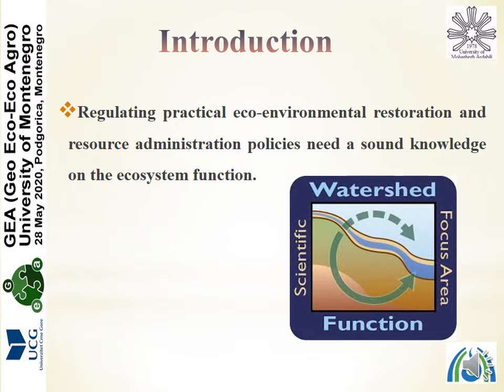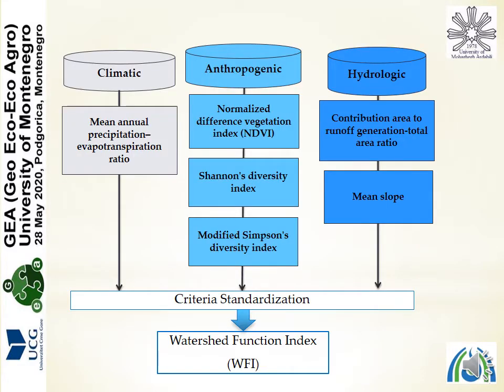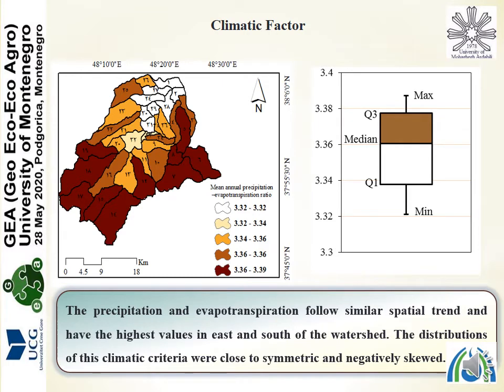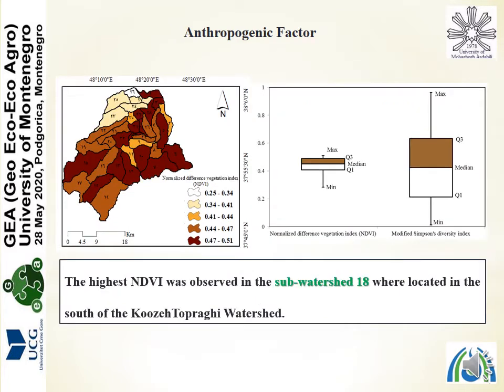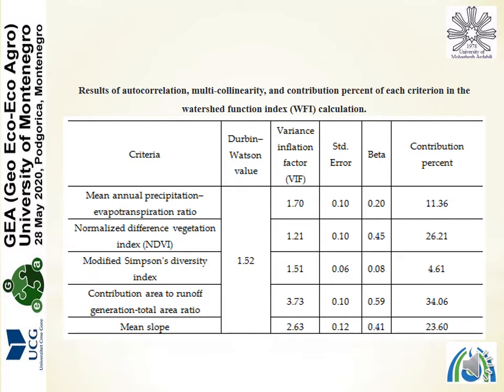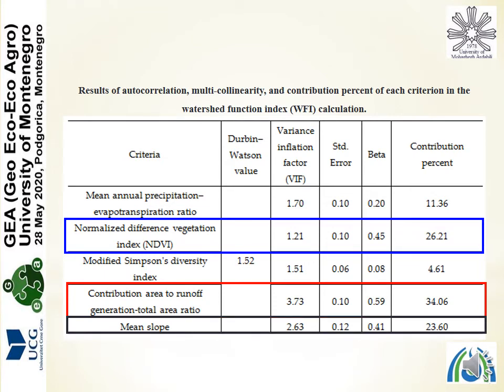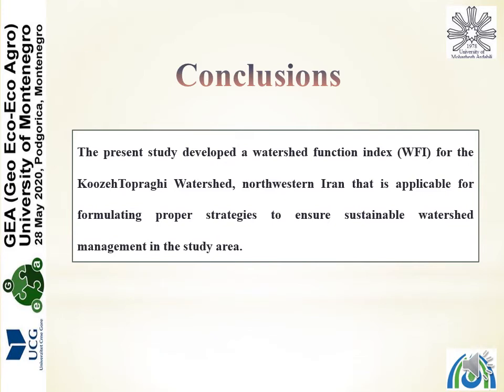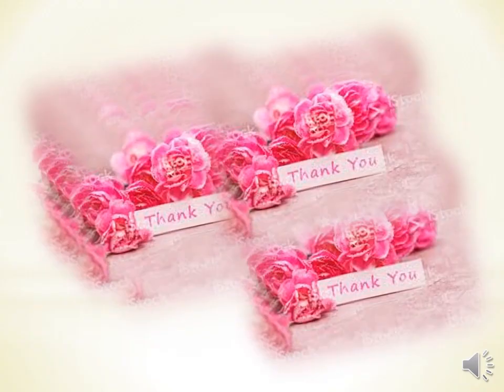129 / GEA Conference 2020 / HAZBAVI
UNDERSTANDING THE FUNCTION STATE OF THE KOOZEHTOPRAGHI WATERSHED, IRAN
Zeinab HAZBAVI, Nahideh PARCHAMI, Nazila ALAEI, Leyla BABAEI